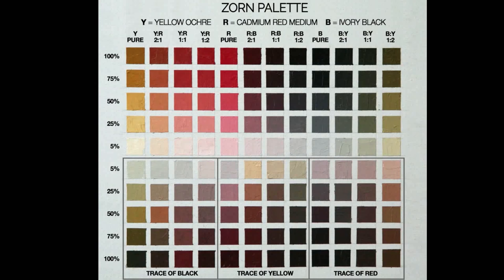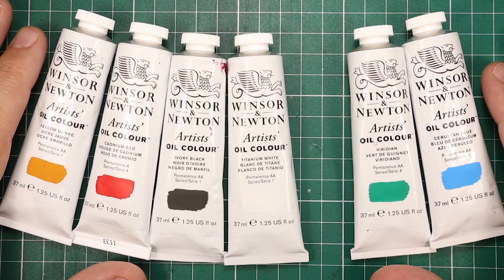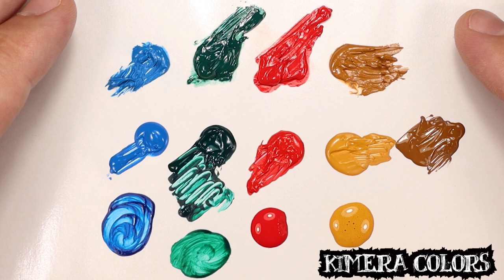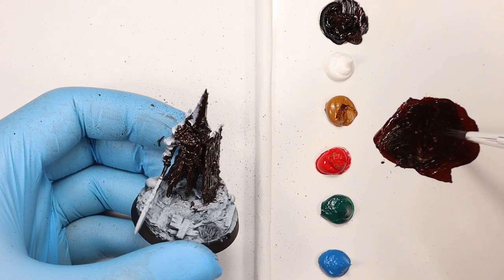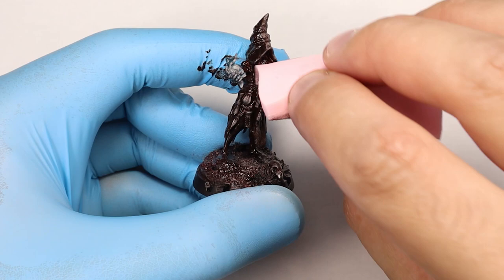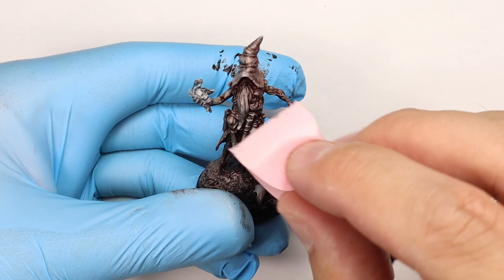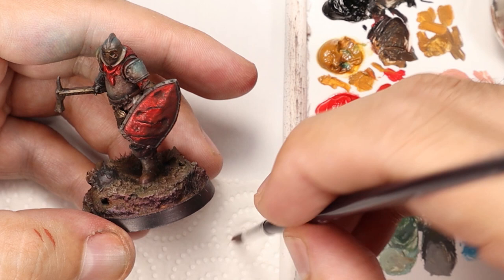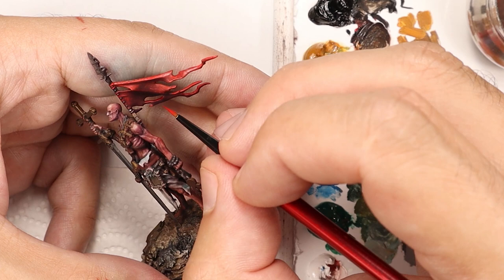Try the REAL Zorn Palette On Your GRIMDARK Minis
This week I paint a gritty warband for my games of FORBIDDEN PSALM using only brush and a limited palette!

Scale75 Artist, acrylic proxies for the Zorn Palette:
Yellow Ochre
Black (this is Carbon black, a bit more bluish but it works anyway)
The expanded version of the palette:
"Viridian"
Glaze Medium; always a useful accessory!
or go with Kimera colours! Grab the whole set, you can thank me later 😉

or simply add   ?d=10465   at the end of the links to give me a kickback!

Inks!

►My airbrush:
UK: Amazon doesn't have it anymore!!! Use this one ;)